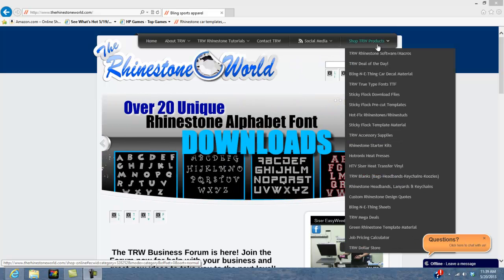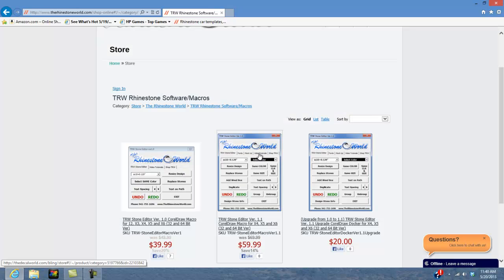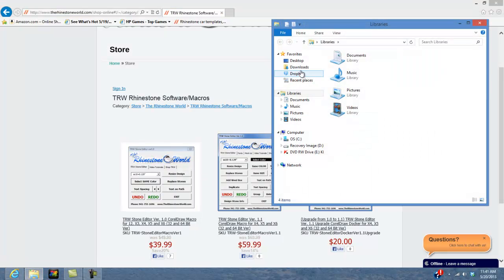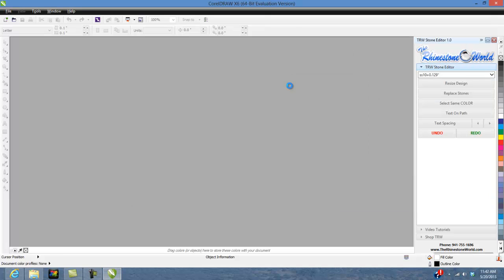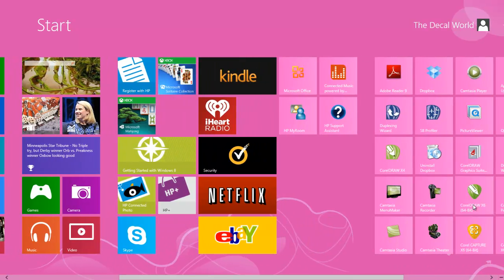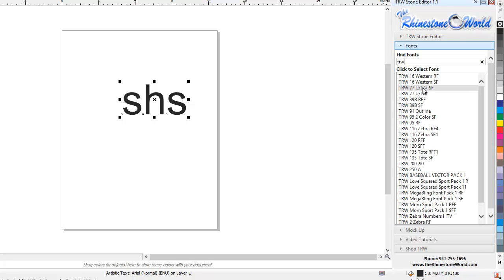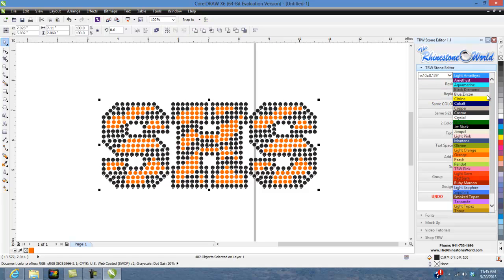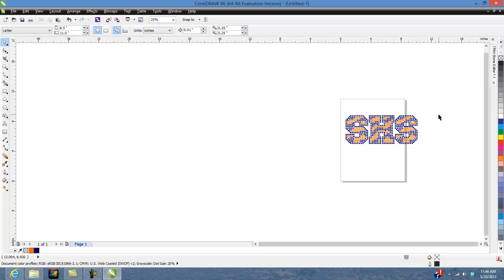How to Upgrade the TRW Stone Editor from Ver. 1.0 to 1.1 with the NEW Docker format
This TRW Tutorial Video will show you how  install the NEW TRW Stone Editor Ver. 1.0 to 1.0 Docker upgrade.